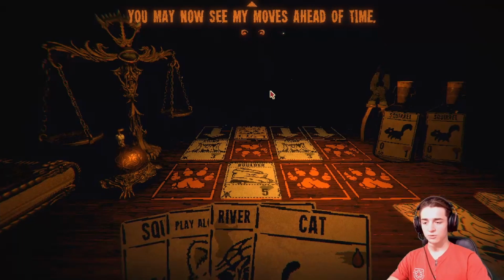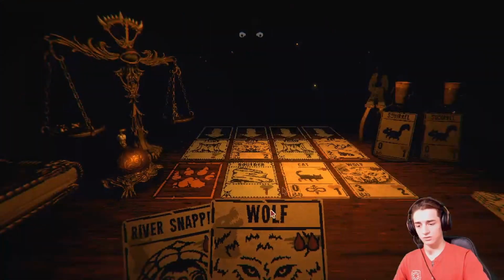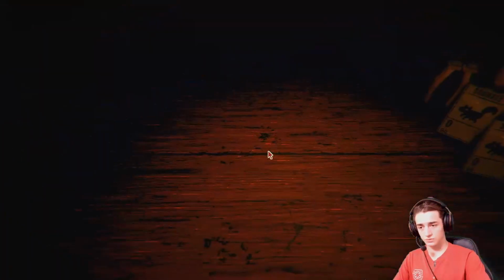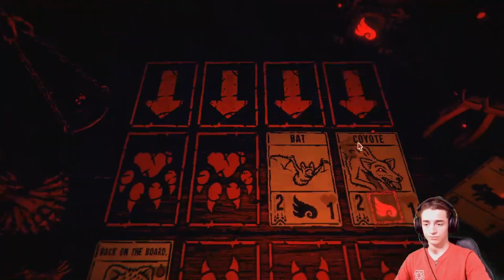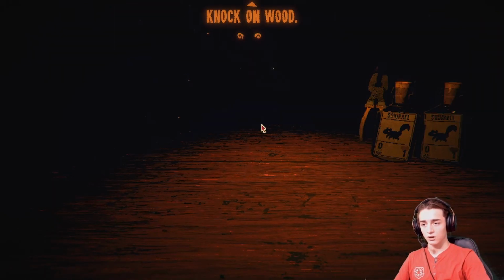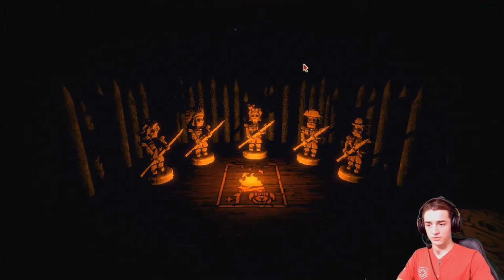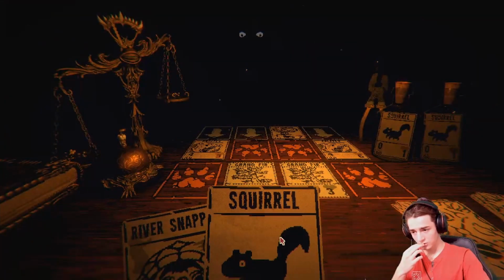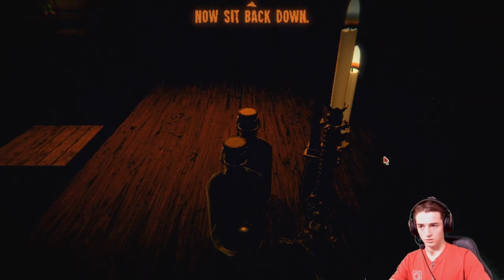Playing Cards To Save My Life || Inscryption (1)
This is a turn based card game made by the creators of Pony Island.